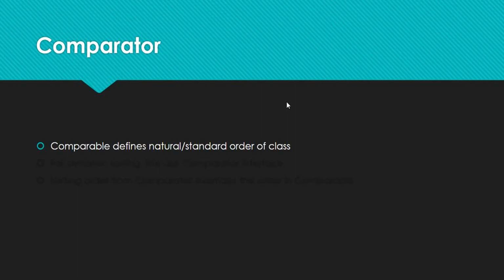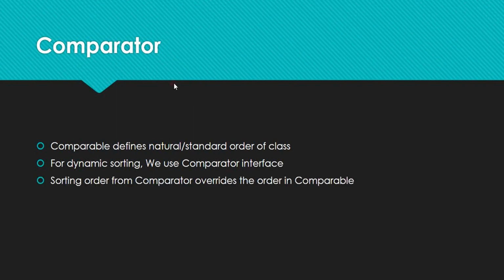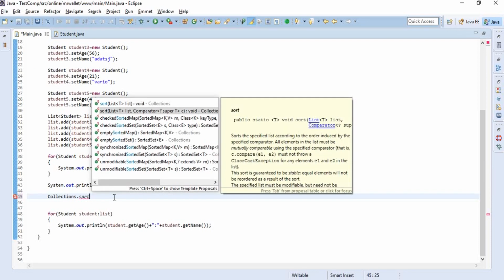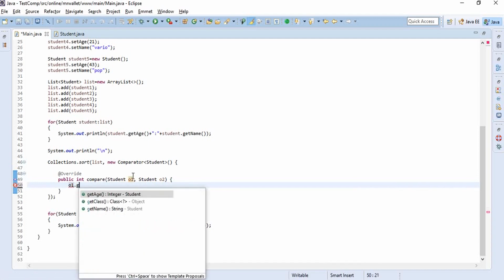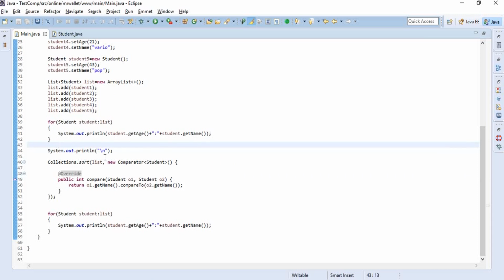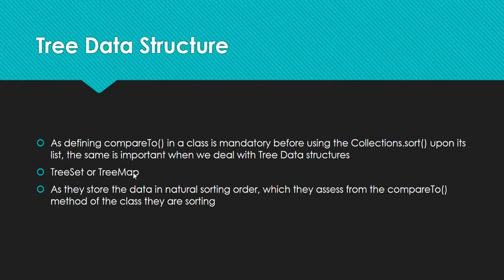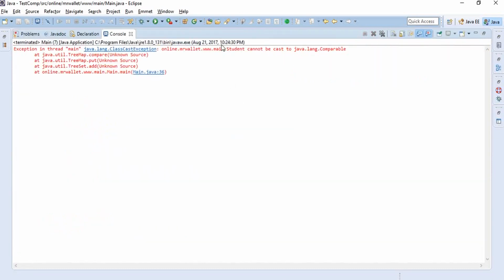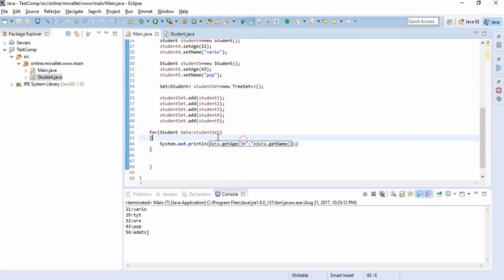Java Comparable & Comparator -2 (Comparator and Sort with Tree data structure)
This tutorial is a continuation from last tutorial of comparable. Here you will understand what is a Comparator and what is the need to use it when we already have a comparable.

Here is described the uses of comparator and in which scenario is it applied

Very important functionality of Collections utility class called sort() is taken to define the sorting of lists here.

Also at the end is explained the relation of sorting with comparable  and Tree data structures like TreeSet and Treemap.